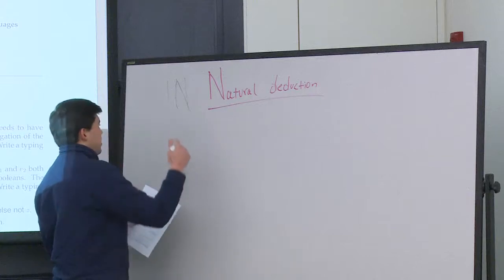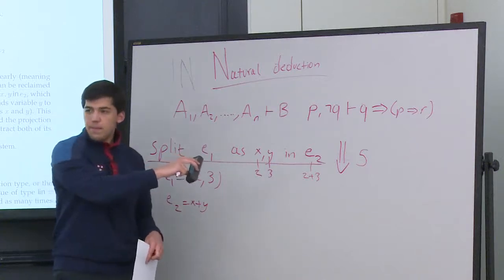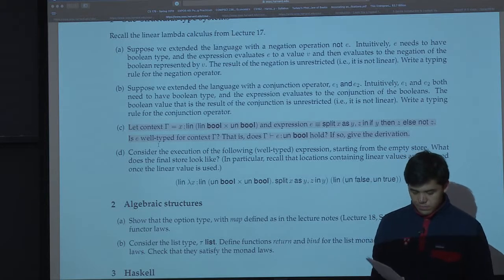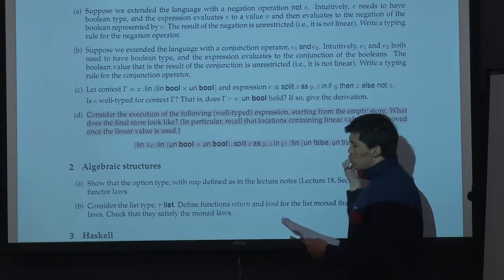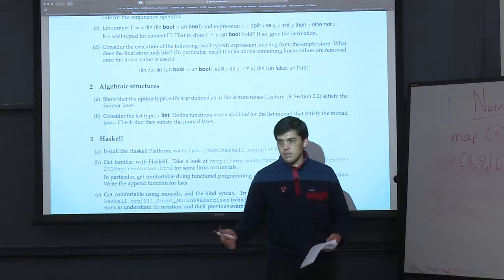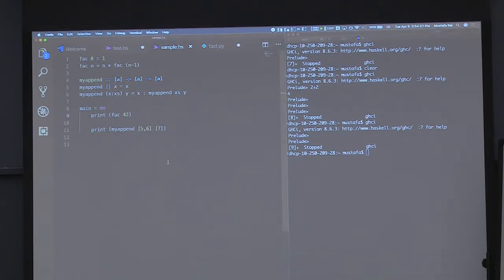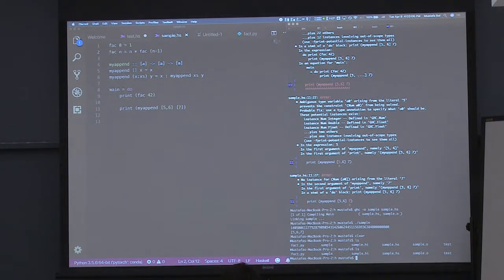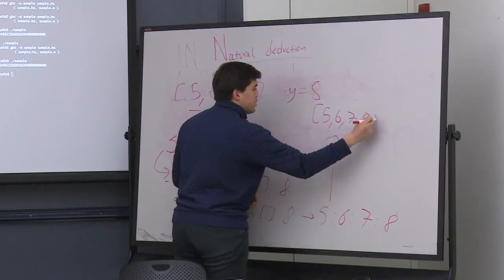CS 152: Programming Languages - Spring 2019: Section 8 - Types systems and Algebraic structure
Section 8 of CS 152: Programming Languages at Harvard University. Spring 2019

Topics: Sub-structural type systems; Algebraic structure

CS 152 is an introduction to the theory, design, and implementation of programming languages. Topics covered in this course include: formal semantics of programming languages (operational, axiomatic, denotational, and translational), type systems, higher-order functions and lambda calculus, laziness, continuations, dynamic types, monads, objects, modules, concurrency, and communication.